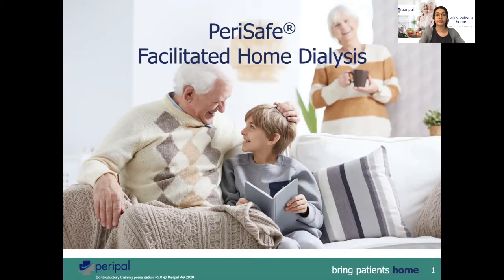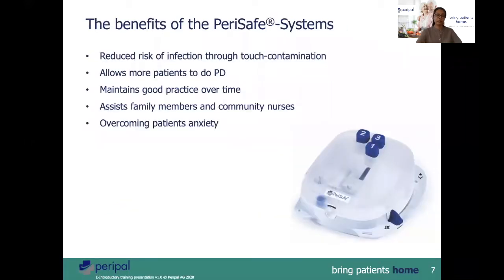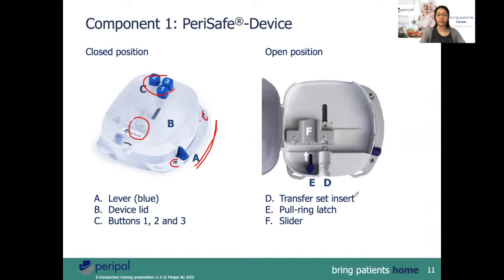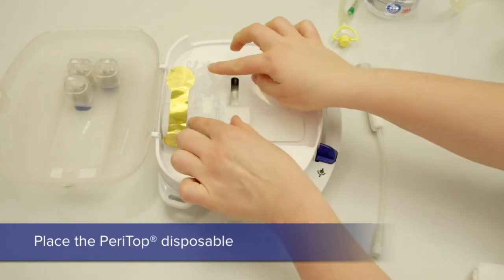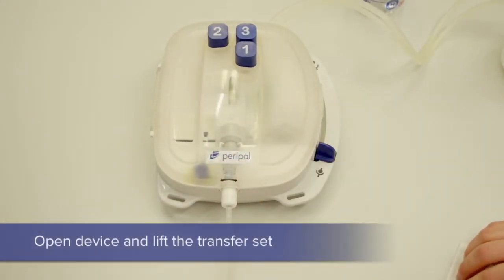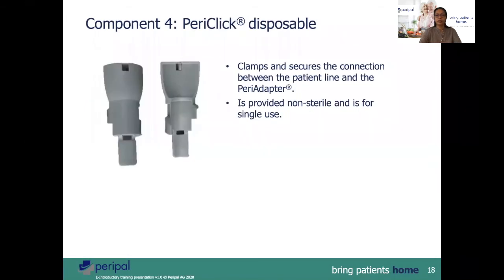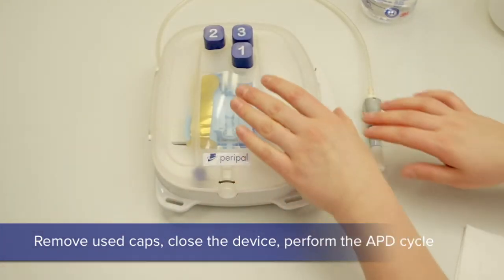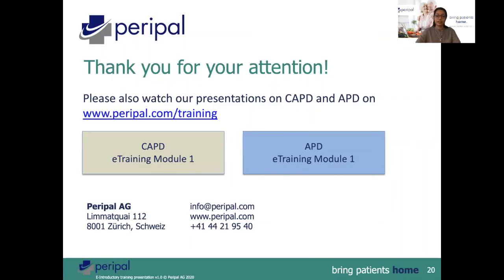PeriSafe: Introduction to the Patient Assist Device for Peritoneal Dialysis ll ENG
PeriSafe® is a mechanical patient assist device for the easy and safe connection in peritoneal dialysis. In this video you will learn about the device and its components. Also it is shown how it works for CAPD and APD.